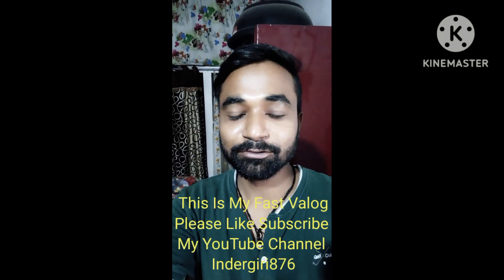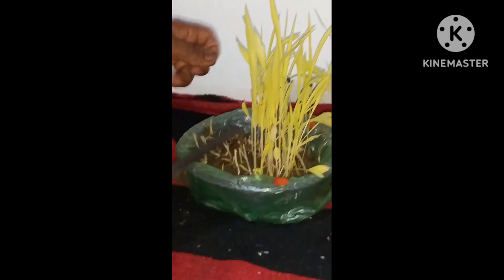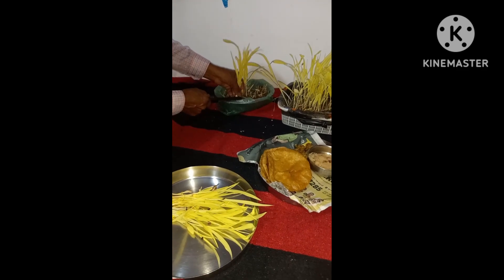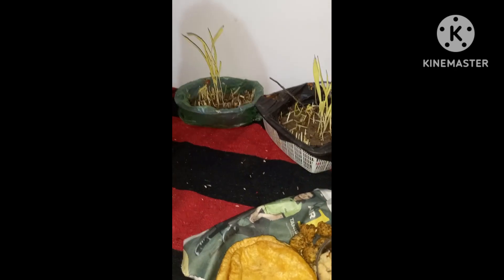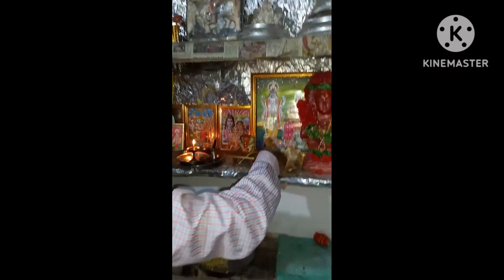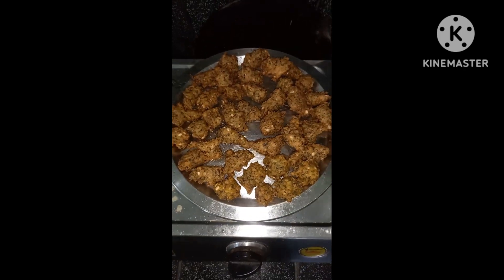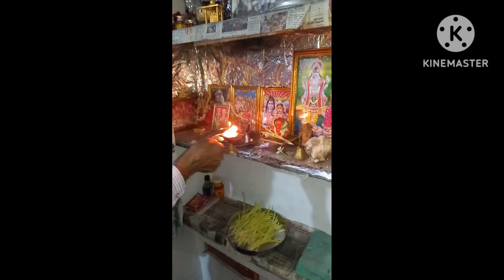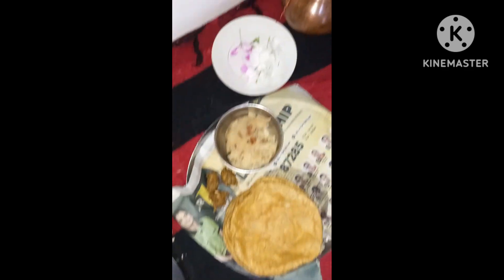my first Vlogs❤️😘👍राजस्थान मै मनाया उत्तराखंड का त्योहार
Rajasthan me bnaya Uttrakhand ka tiyohar, pure rite Rewaj ke Saat,